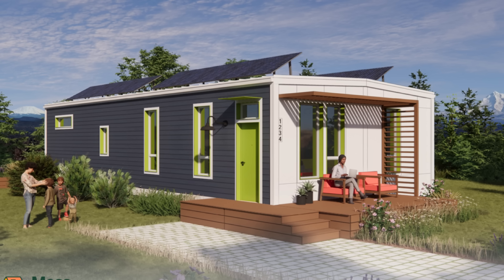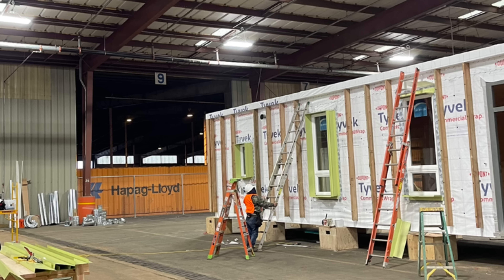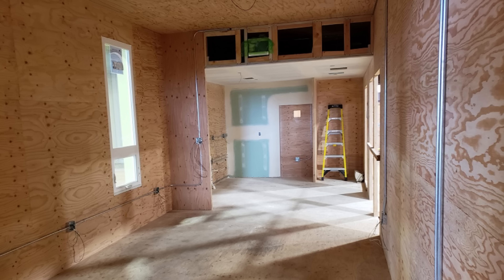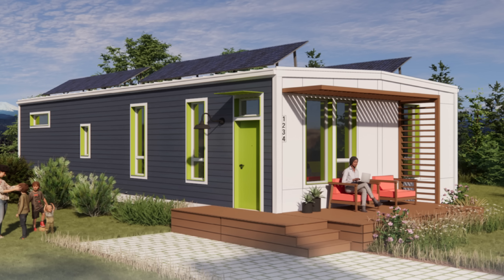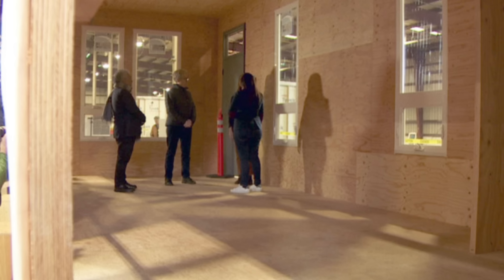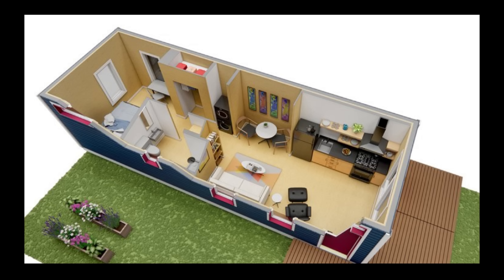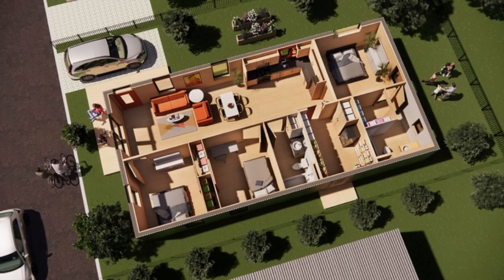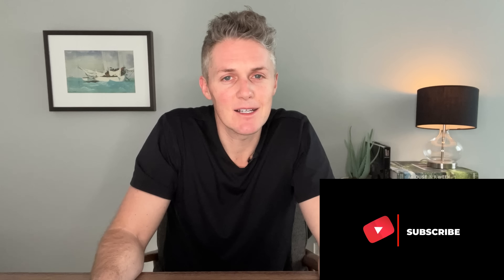A New Affordable PREFAB HOME is Coming to the West Coast!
An affordable prefab home prototype has been released on the west coast. Hacienda CDC has partnered with Salazar Architect to bring a new mass timber modular home option to the West Coast. The home was designed to be one solution to the ongoing affordable housing crisis and is currently in prototype phase with 6 units being built in the port of Portland. The homes are projected to be finished in June at which time we'll find out more about what changes could be made and when they'll be available. In this video I look at the new modular home options, who's building them and what they're built with. Watch and find out more about Mass Casitas from Hacienda CDC.